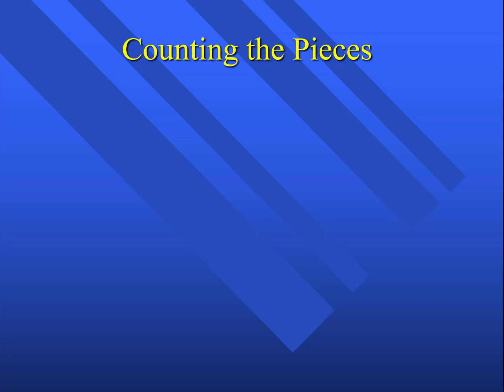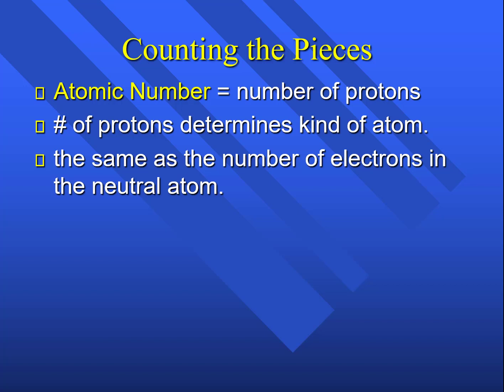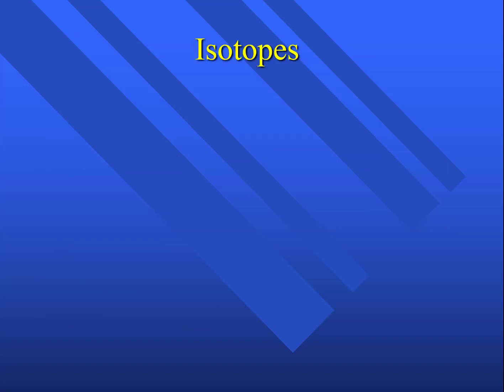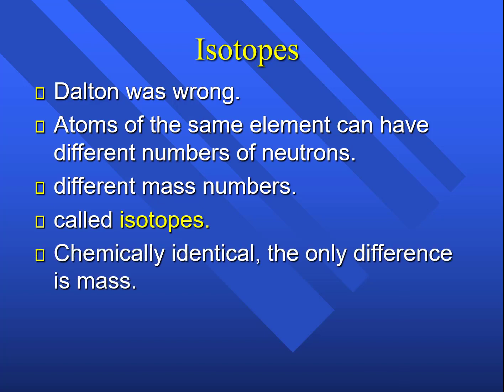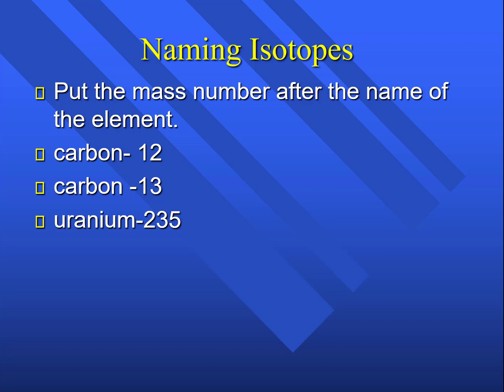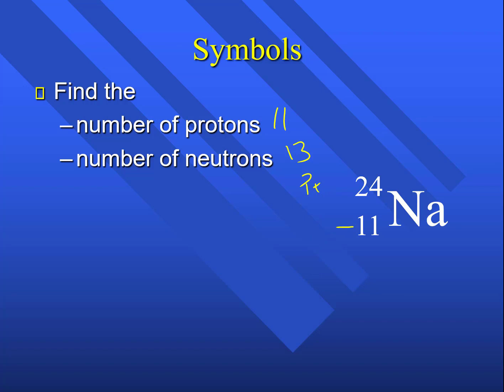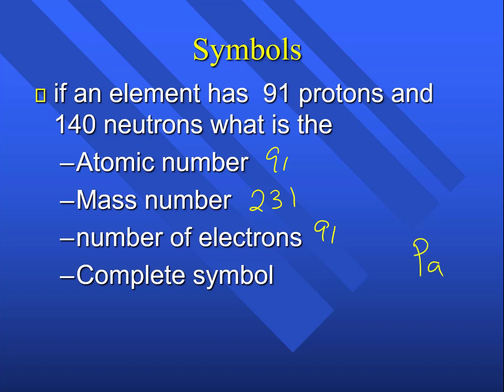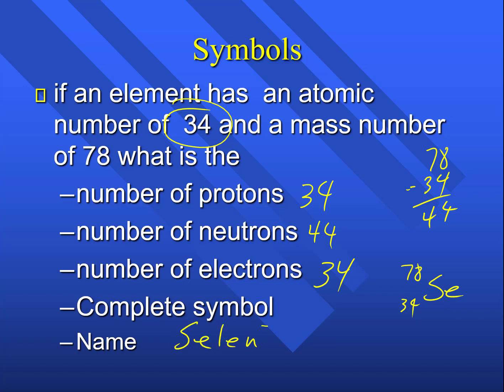Prep Countinig the Pieces Sept 12